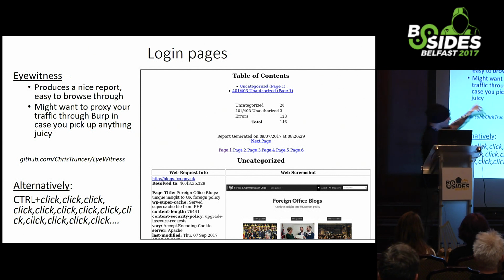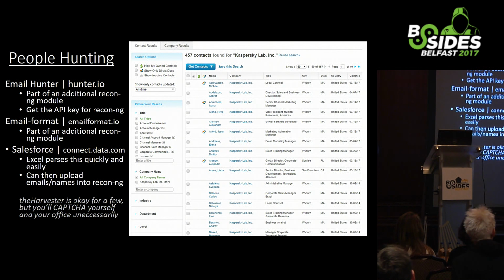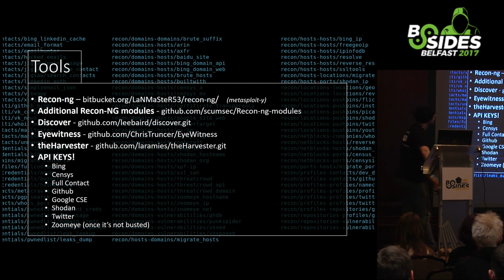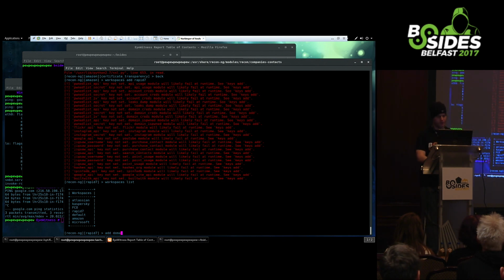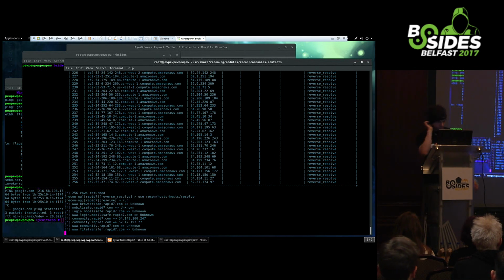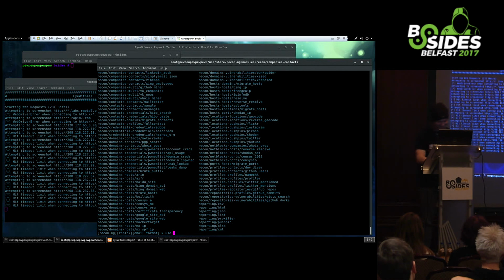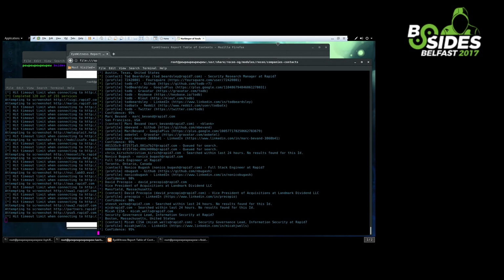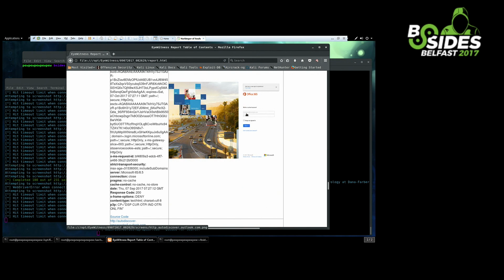Robert Bui Moore - It's not stalking, it's investigating